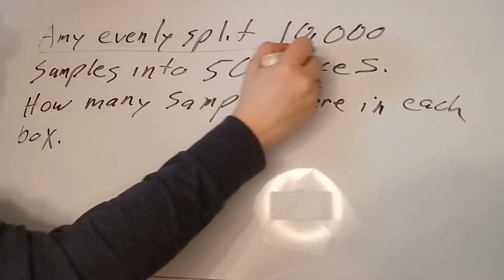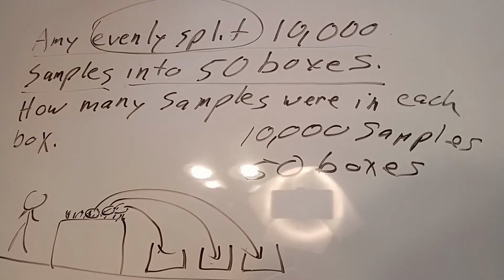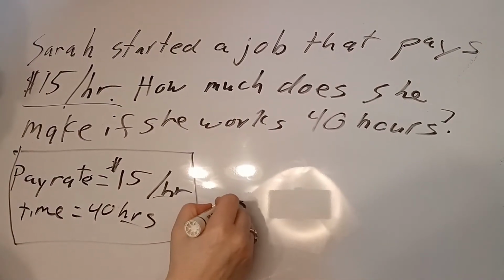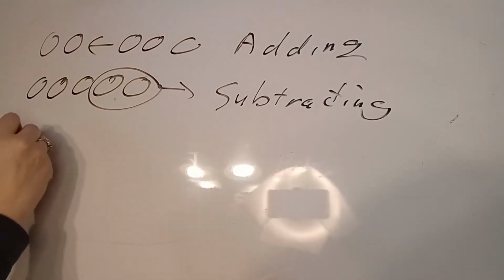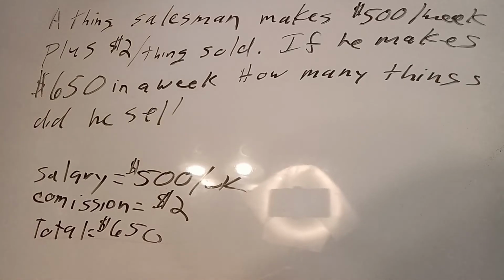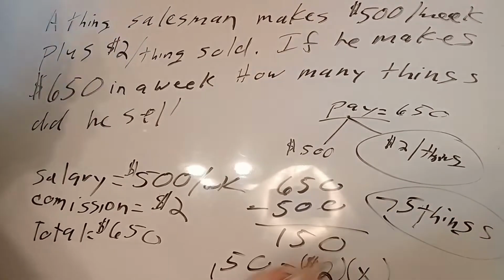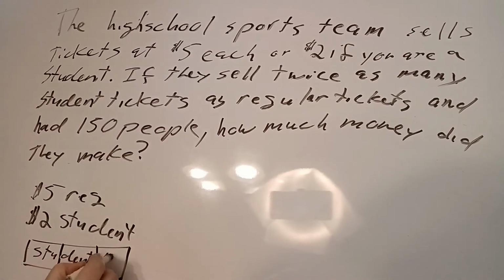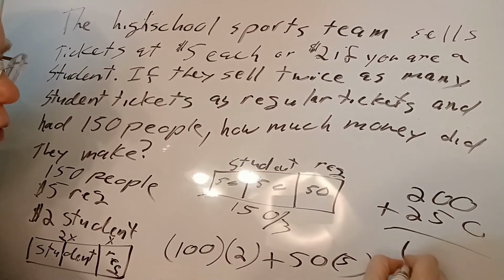Dr Karen's Math Hacks - Story Problems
In this video, I do some story problems and explain how I know to do what in order to solve the problem.